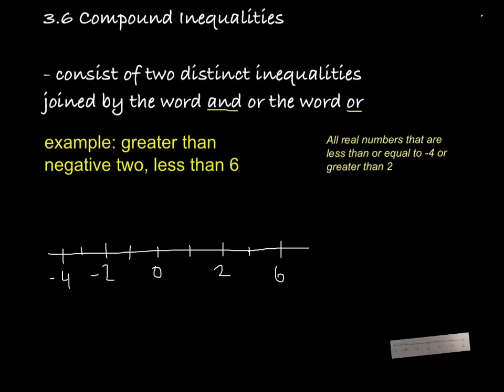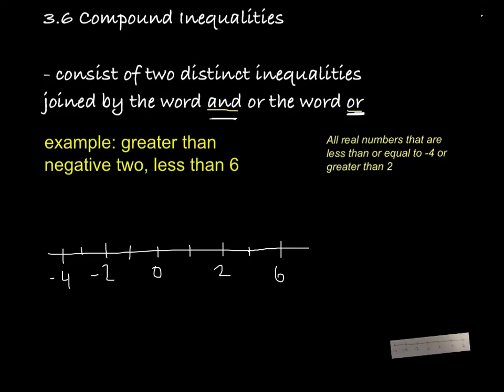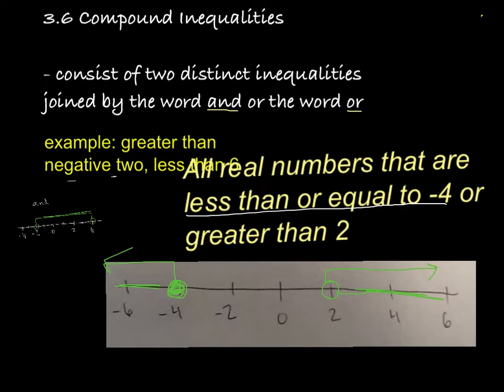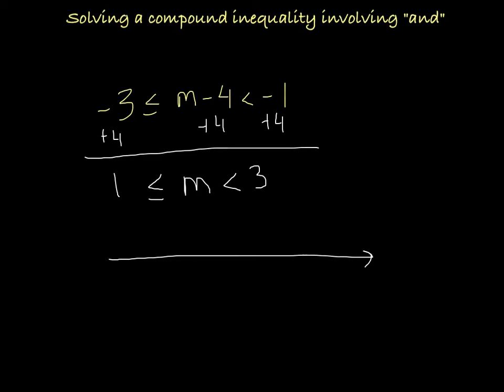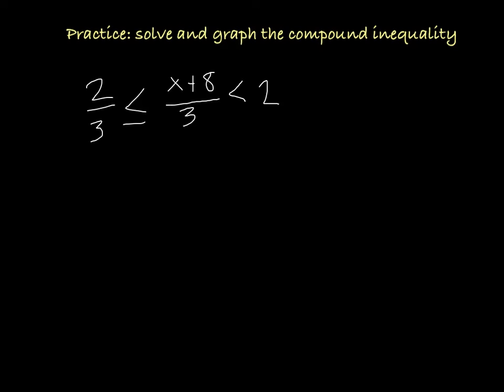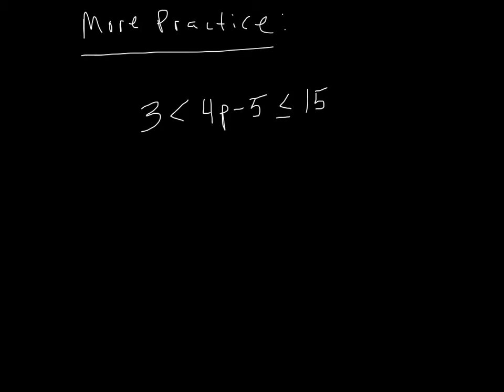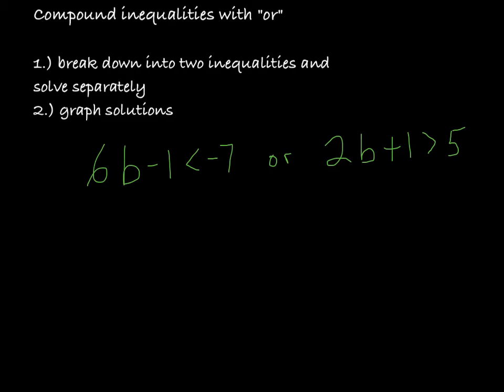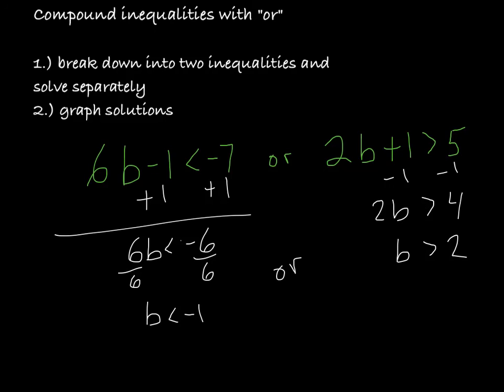3.6 compound inequalities